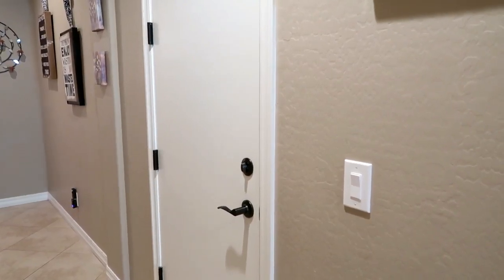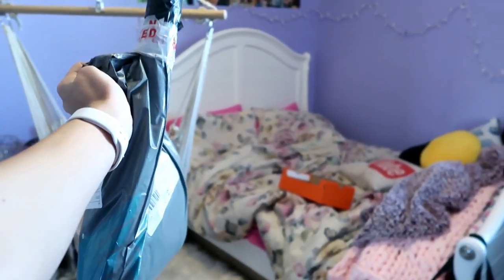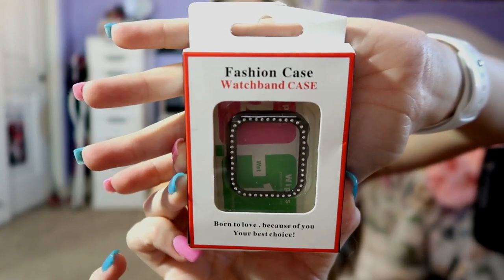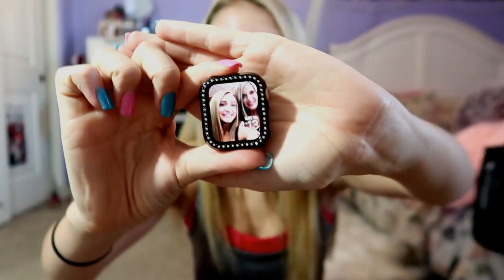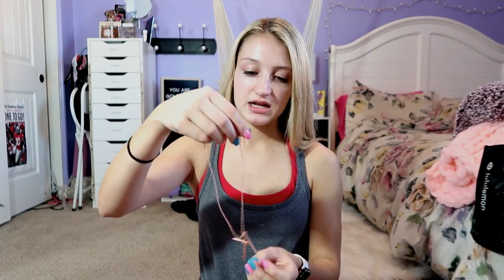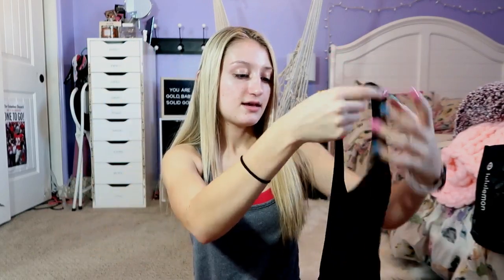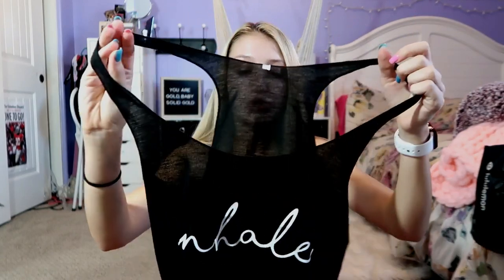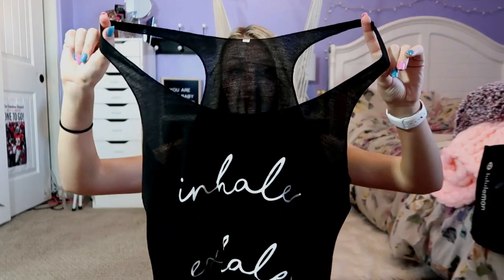CHEAP Wish Haul! Free items?!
{Social Media}
Snap: misskaili2002

None of this music in this video is mine and belongs 100% to the owner.

XOXO| Kaili West